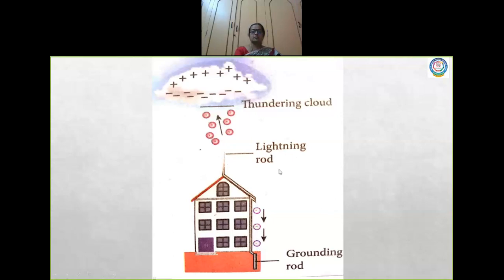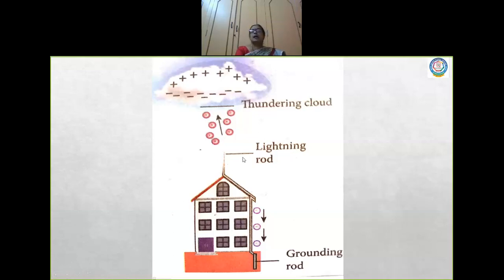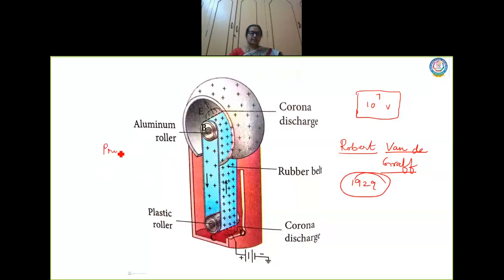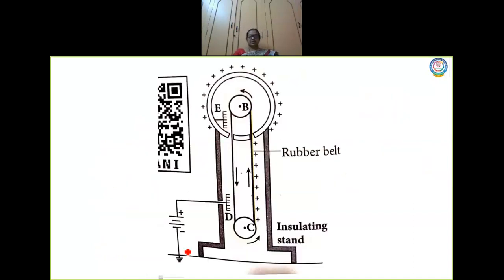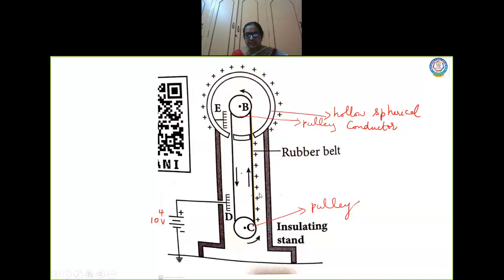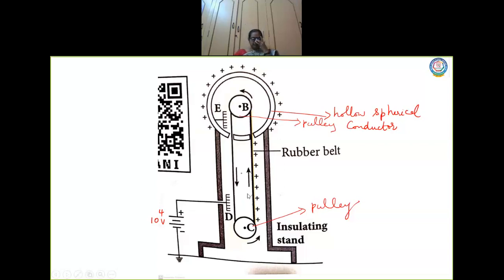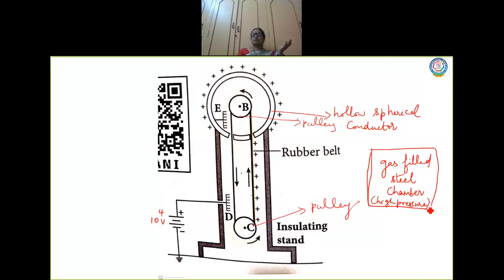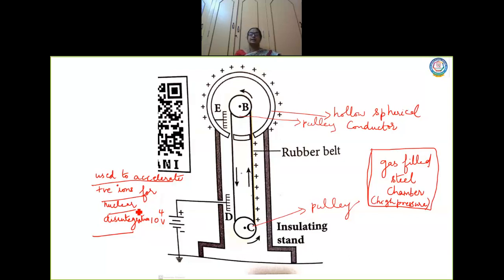XII - PHYSICS - TN SAMACHEER - Electrostatics - Van de Graff generator